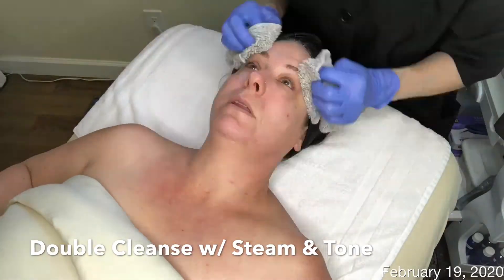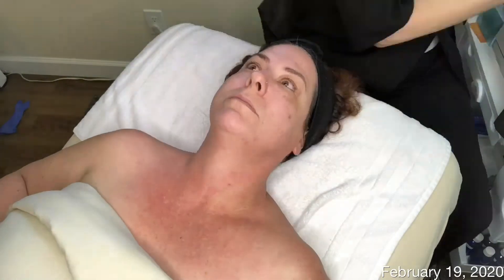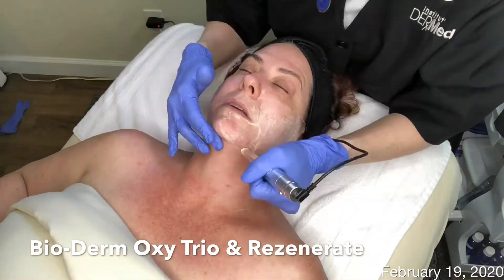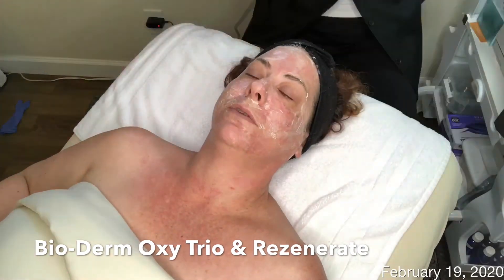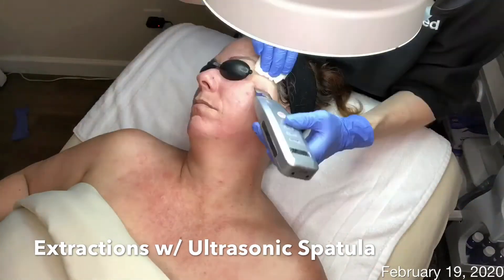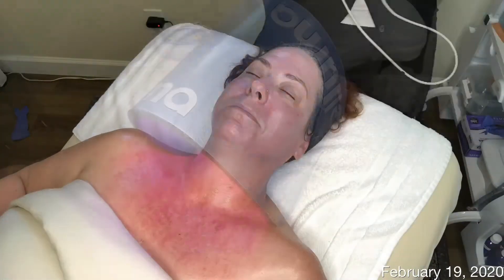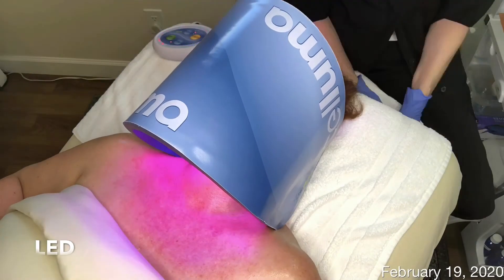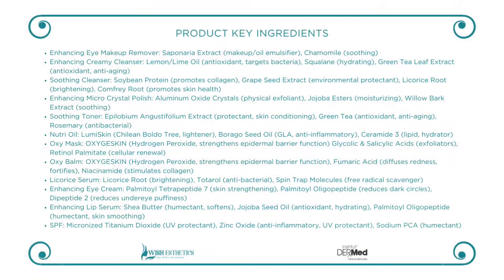Esthetician Kelly Wolcott in the Pigment Category of TSG2020 | Video 4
Another great week for Kelly Wolcott of Wish Esthetics. This week she will use products from Institut DerMed and working with the Rezenerate tool to increase the efficacy of the Oxygen mask.